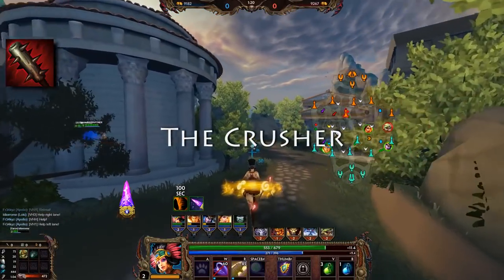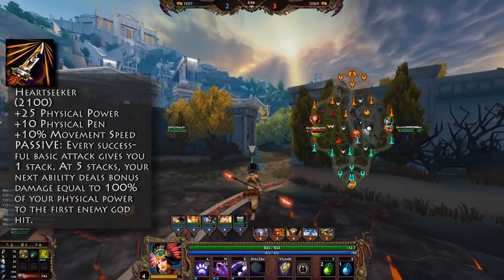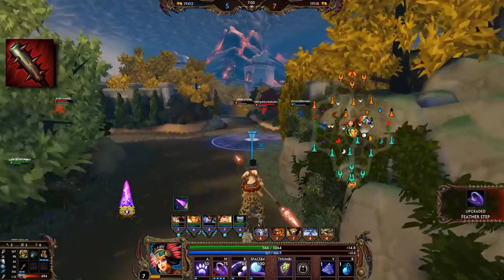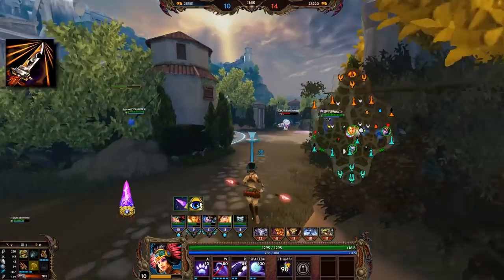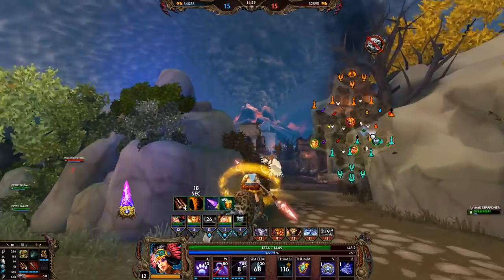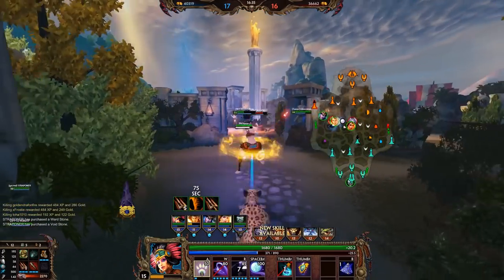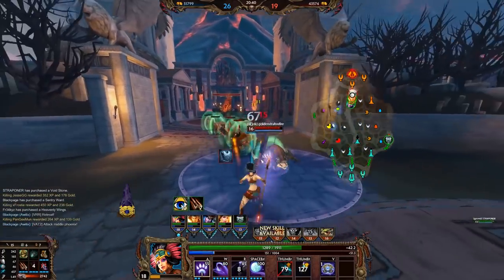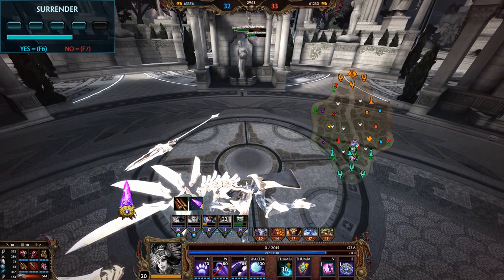SMITE: The Crusher | Why is it not used? | Item analysis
SMITE Item analysis for The Crusher with damage comparison to similar items (Brawler’s Beatstick & Heartseeker) and additional info on which gods/roles can possibly make use of it. This video will go in-depth about why The Crusher sees so little use and if this is actually justified due to the item being bad or Crusher just being overlooked.

• Game: Donkey Kong Country (Nintendo, 1994, SNES)
• ReMixer(s): ZiSotto
• Composer(s): David Wise, Eveline Novakovic, Robin Beanland
Congratulations, you made it to the end the description. You are now one of the chosen few. Comment "The Crusher is still better than Runeforged Hammer!" down below to confuse the hell out of everyone who didn't.